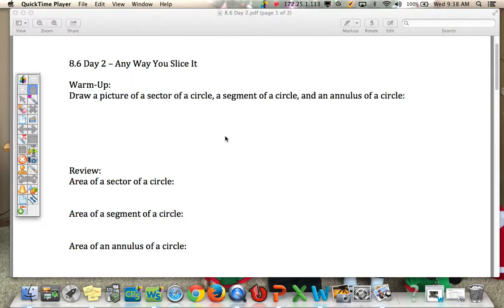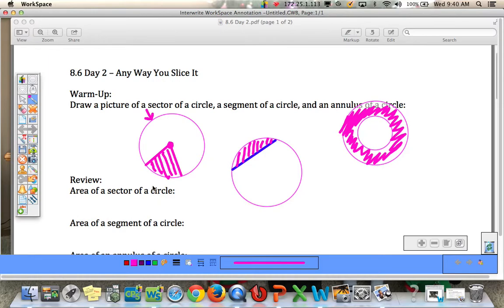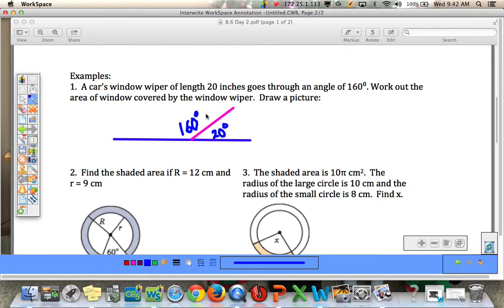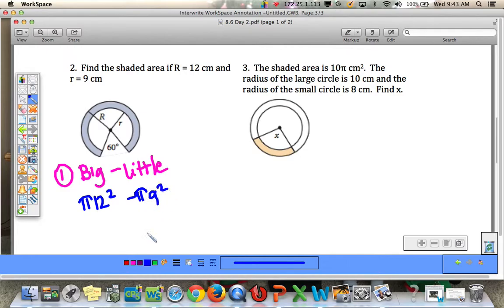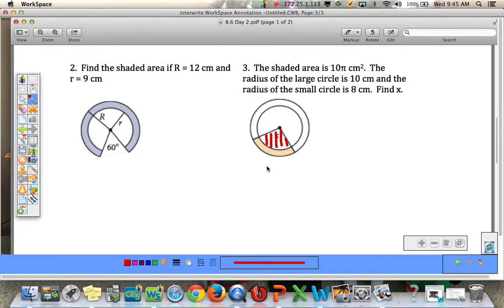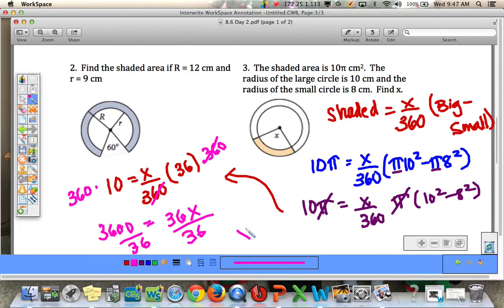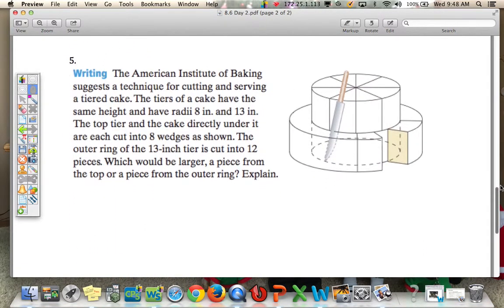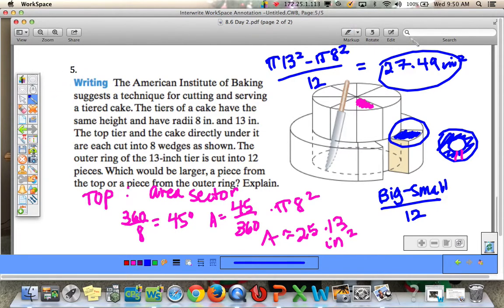Day 8 Any Way You Slice It: Day 2: Sector, Segment, Annulus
More practice finding area with sectors, segments, and the annulus of a circle